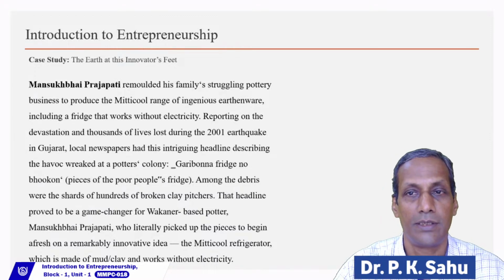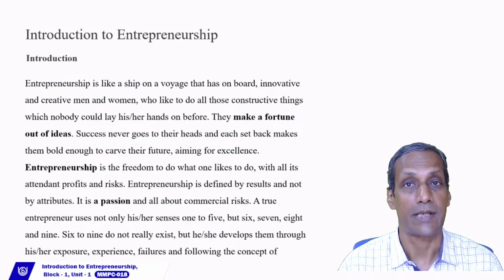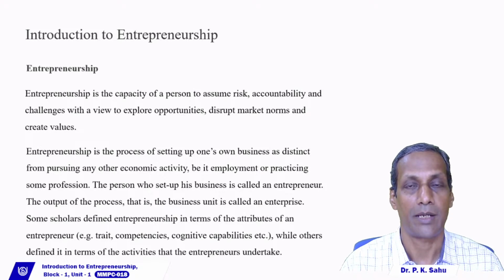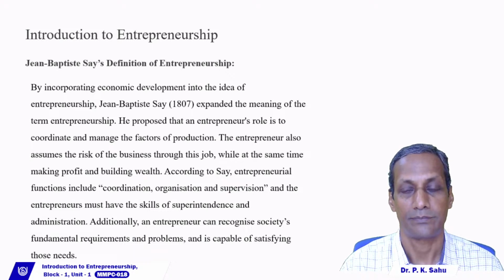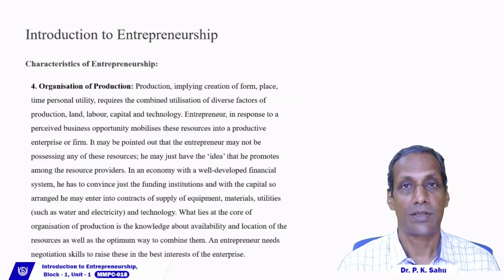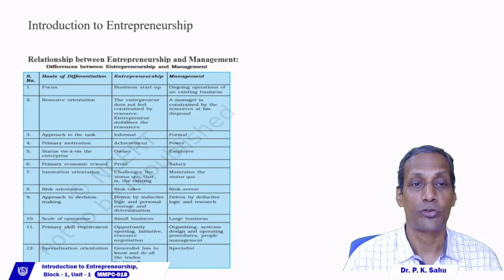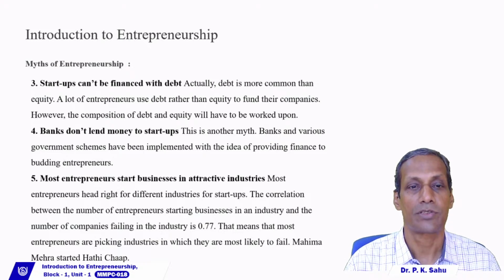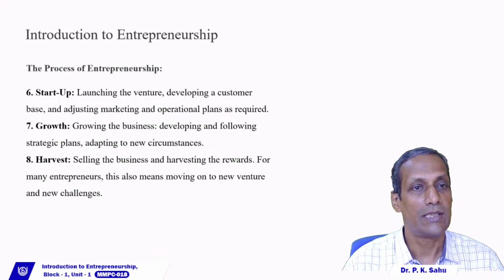MMPC-018 - Entrepreneurship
Dr P K Sahu
 MMPC-018 -   Unit-2 Entrepreneurship Introduction to Entrepreneurship